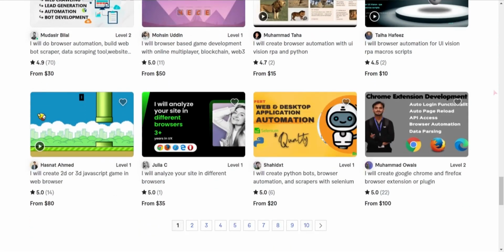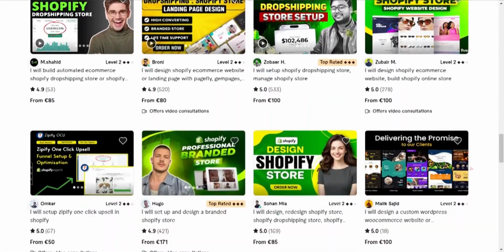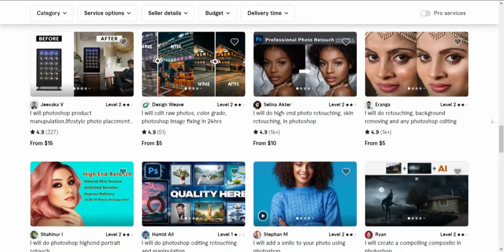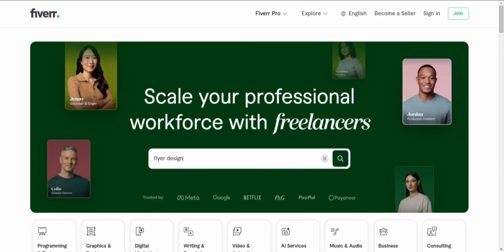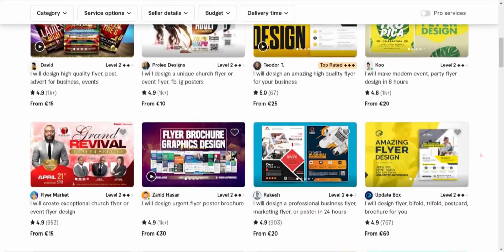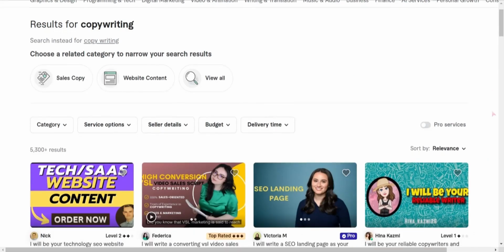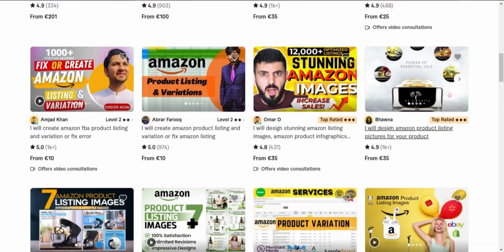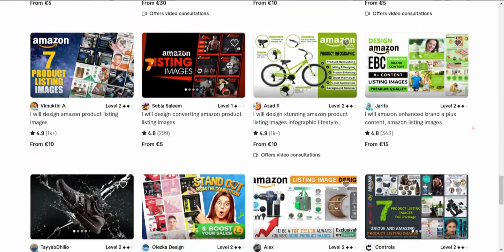5 Beginner-Friendly Skills to Make Money Online and Build Your Dream Life!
🚀 How to Make Money Online – The Ultimate Guide for Beginners!
💰 Want to start making money online but don’t know where to begin? Whether you’re looking for a side hustle, freelancing opportunities, or a full-time online income, this channel is your ultimate guide to financial freedom!

With the rise of remote work, digital freelancing, and online businesses, more people than ever are leveraging the power of the internet to earn a sustainable income from home. Whether you’re a complete beginner or someone looking to increase their earnings, there’s an online income stream that can work for you!

Every video on this channel is packed with beginner-friendly strategies that can help you earn $500 to $5,000+ per month, even if you have no prior experience. You’ll learn:

✅ In-demand skills that require little to no investment
✅ Step-by-step tutorials to start earning fast
✅ The best websites & platforms to find high-paying work
✅ Expert tips & tricks to maximize your income
✅ How to build a long-term, sustainable online career
✅ Secrets to staying competitive in the digital job market

Making money online is not just a dream—it’s a real possibility when you have the right knowledge, tools, and mindset.

🌟 Best Ways to Make Money Online in 2025!
The internet is full of profitable opportunities, and anyone can succeed with the right approach! Whether you want to work from home, start an online business, or build passive income, this channel covers everything you need to know.

💡 The best part? Many of these methods require no upfront investment—just your time, effort, and a willingness to learn. Whether you want to earn extra cash on the side or replace your full-time job, there’s an option for you!

Here’s what you’ll discover in each video:

✔️ How to turn simple skills into a profitable online career
✔️ Where to learn these skills for free or at a low cost
✔️ The top platforms to find clients & high-paying gigs
✔️ How to set up your online business step by step
✔️ Tips & strategies to grow and scale your income
✔️ How to avoid common mistakes & increase your success rate

There are countless ways to earn online, but the key is finding what works for YOU. Some people thrive in freelancing, while others prefer passive income or selling digital products. Whatever your strengths and interests, there is an online income stream waiting for you!

💡 How to Get Started & Succeed Online?
Making money online is more than just finding gigs—it’s about building a system that works for you. Follow these steps to start your journey:

1️⃣ Pick a skill or service – Choose something that interests you and has demand.
2️⃣ Learn & practice – Use free courses, tutorials, and real-world experience to improve.
3️⃣ Build an online presence – Create a portfolio or profile showcasing your work.
4️⃣ Find work & get clients – Use freelancing platforms, social media, and networking.
5️⃣ Stay consistent & scale – The more you refine your skills, the more you can charge!

The best part? Many online income streams require little to no investment—just time, dedication, and the right strategies!

💡 Common Myths About Making Money Online
🚫 "You need years of experience to start." → Many online jobs require little to no experience. You can learn as you go!
🚫 "Making money online is a scam." → There are scams, but plenty of legitimate ways to earn online if you use trusted platforms.
🚫 "It takes too long to see results." → Some methods generate income quickly, while others take time to build. Choose what fits your goals.

📢 Get Daily Tips on Making Money Online!
This channel is dedicated to helping YOU achieve financial freedom with:

✔️ Daily videos on online business & freelancing
✔️ Step-by-step tutorials for beginners
✔️ Best websites & platforms for making money online
✔️ Tips & tricks to boost your online income
✔️ Inspirational success stories from real people

🎯 Whether you’re looking for freelance work, passive income, or remote jobs, you’ll find valuable insights that help you turn your skills into a reliable income stream.